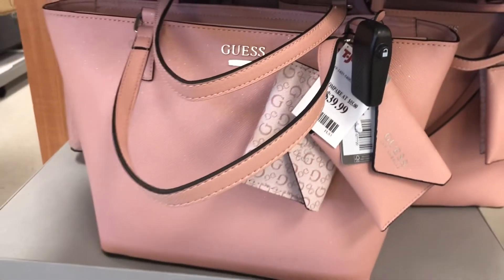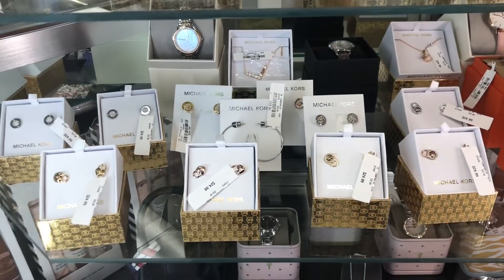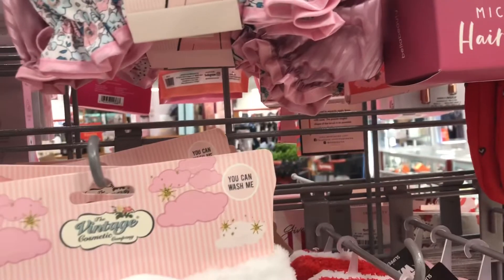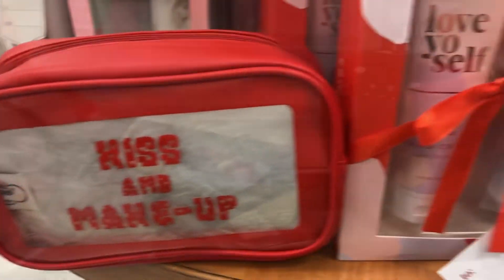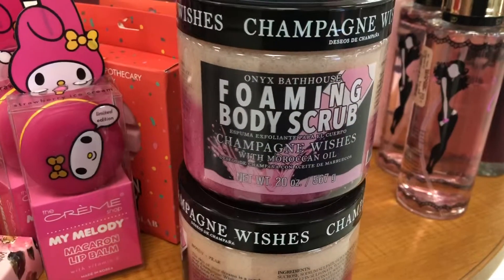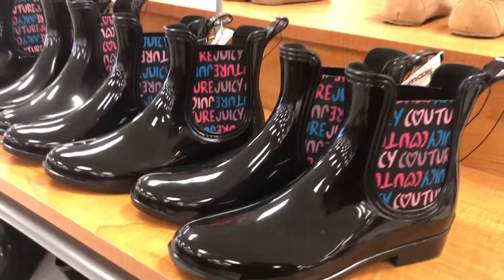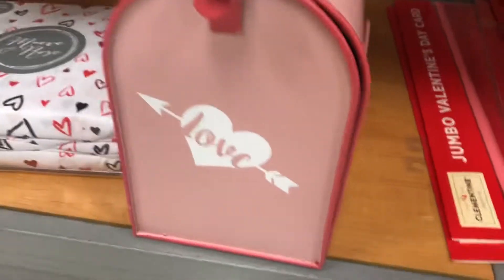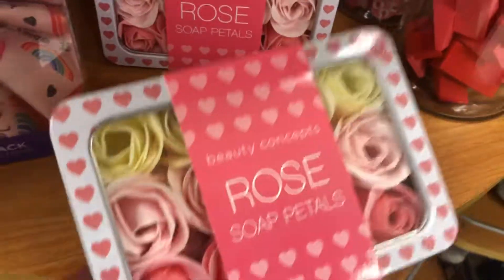Galentine’s Spa Party Gifts + Valentine’s Day Gift Ideas | TJ MAXX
In today’s video I’ll be sharing some Galentine’s Spa party gift ideas with you all, as well as showing you all some Valentine’s Day gift ideas that can be for any special person in your life or for yourself.  All of the ideas and items shown are at TJ MAXX. These items are super cute and most importantly they’re reasonably priced.  I hope you all enjoy shopping and browsing with me at TJ MAXX.